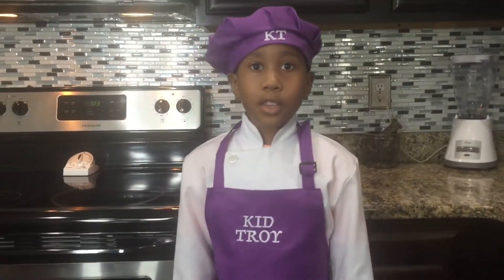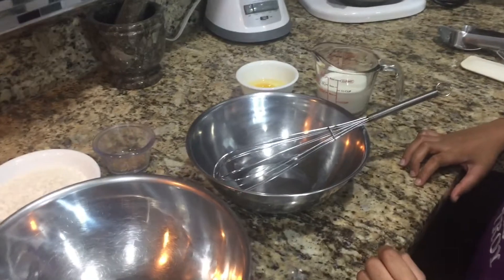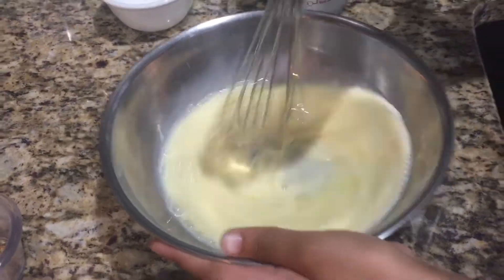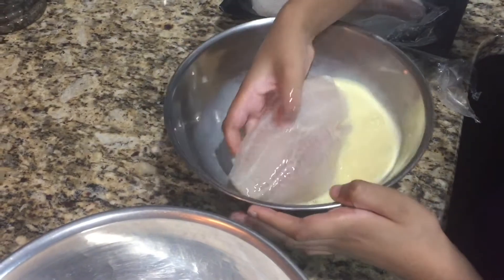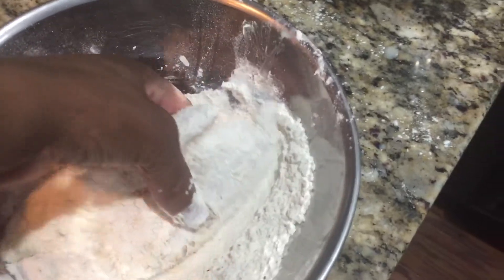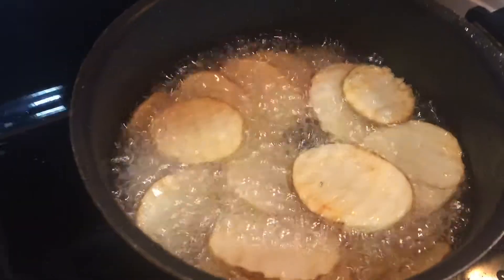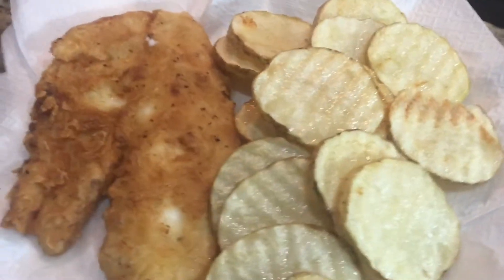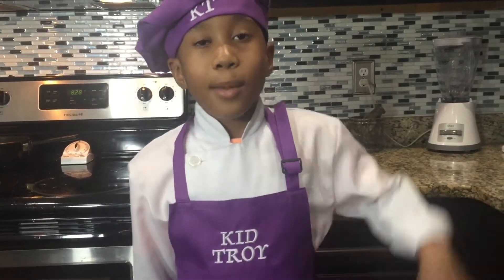Kookin' with Kid Troy, S3, EP8- Fish & Chips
A classic dish worldwide comes to a kitchen near you. Sit back and watch or make it in your home. Have fun and fry you some.

Ingredients:
Potatoes, whole                         2 each
Eggs, whole                                 1 each
Milk, desired type                       1/2 cup
Four, all purpose                        1 cup
Seasoning, desired                     2 tsp
Salt, table or kosher                    1 tsp
Pepper, black                               1/2 tsp
Fish, desired type, fillet               2 each

Note: Preheat fryer oil on medium for chips.
Directions:
Slice potatoes as desired and submerge in water to prevent browning. Set aside.
Beat together egg and milk in a bowl. Incorporate flour, seasoning, salt and pepper in mixing bowl. Dip fish in egg wash, then dredge the flour mix and fry until golden brown on both sides. About 2 minutes per side. Remove from
loil and place on absorbent paper.
Fry chips in oil for about 4minutes or until desired doneness is achieved. Remove chips from oil and place with fish. Serve with tartar sauce. Enjoy!